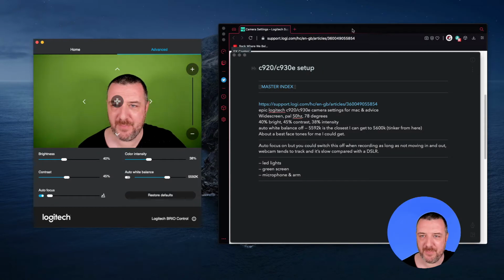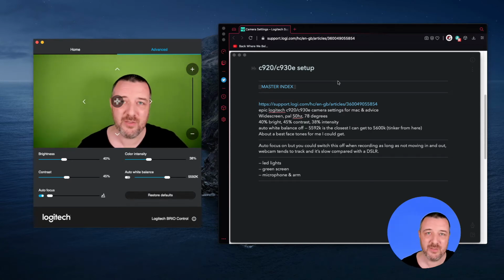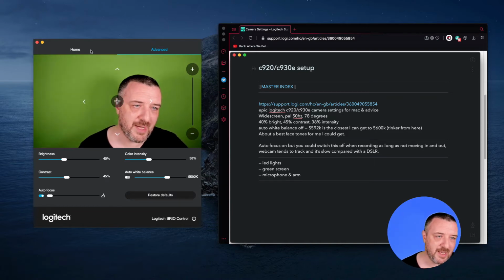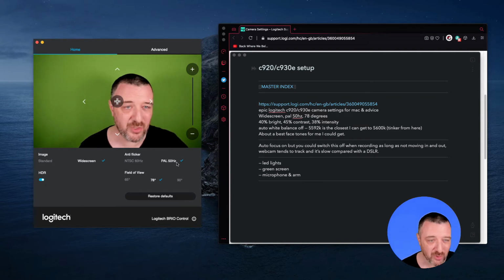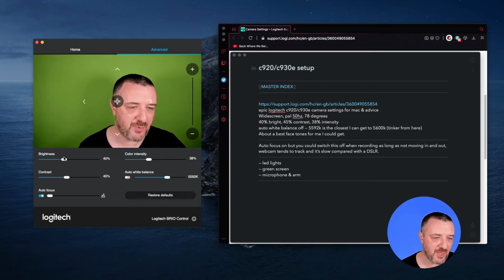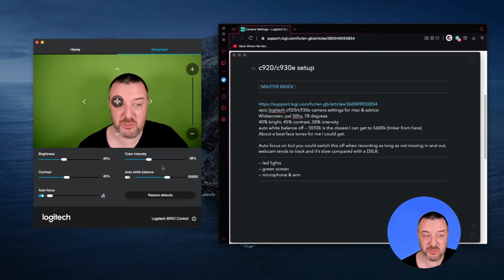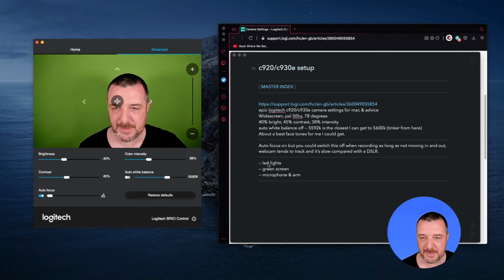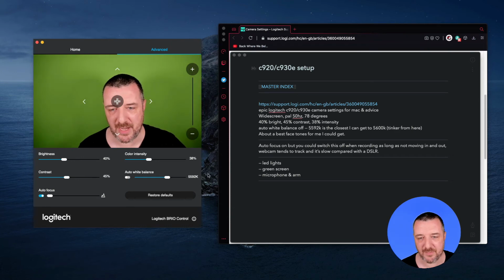epic logitech c920/c930e camera settings for mac & advice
Wanted to commit this to video so I actually have the setting myself just in case I lost my notes :) (lol, like google myself to find it anywhere!)

Widescreen, pal 50hz, 78 degrees
40% bright, 45% contrast, 38% intensity
auto white balance off — 5592k is the closest I can get to 5600k (tinker from here)
About a best face tones for me I could get.

Auto focus on but you could switch this off when recording as long as not moving in and out, webcam tends to track and it’s slow compared with a DSLR.

Hot Links :)

00:00 - intro
00:44 - links to the webcam settings software
01:11 - settings in notepad that i use for good picture
02:33 - white balance is your friend, set it manual (5600k)
03:06 - auto focus on/off/on -- but for whyyyyy!
04:20 - grab the technology i use to record my greenscreen videos

These are my products I used in the video..

led lights
the power supply for the above
elgato greenscreen
rode psa1 swivel mount arm

Cheers!